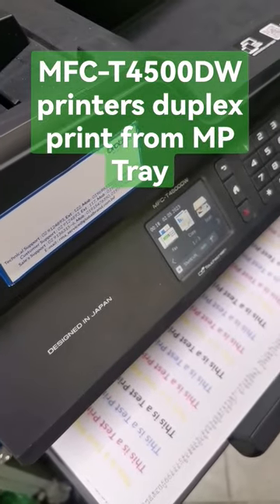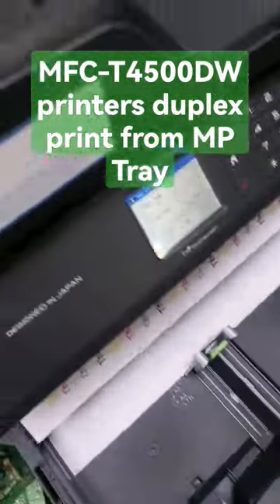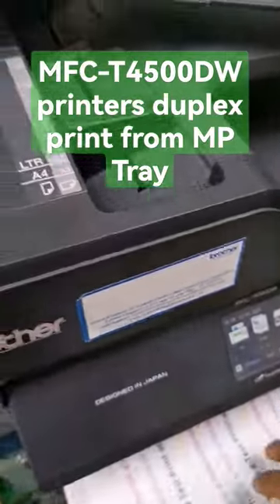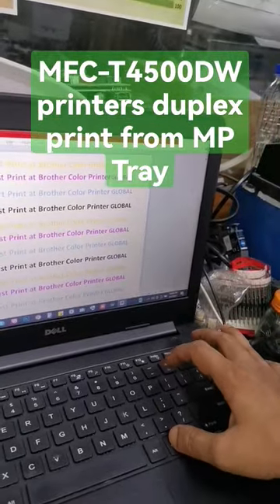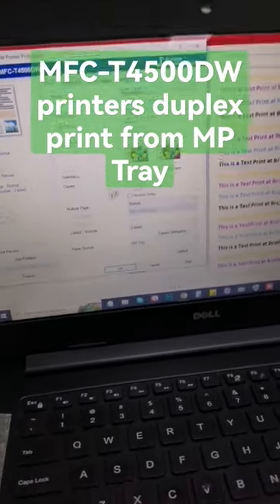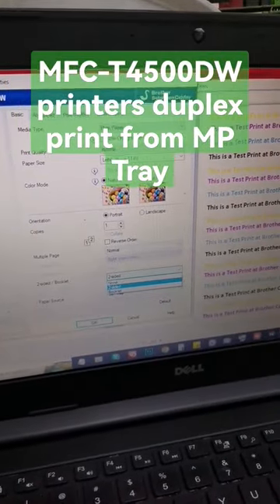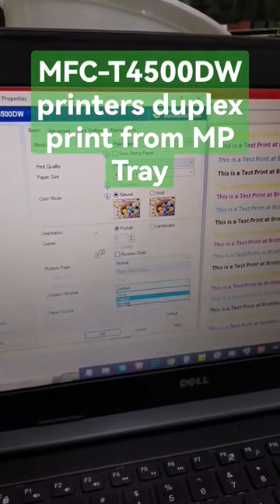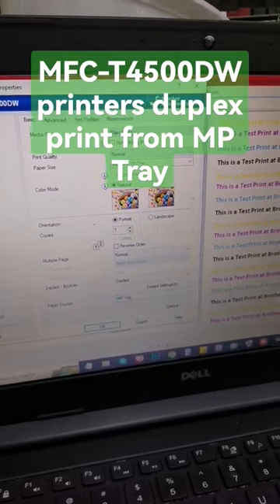MFC-T4500DW printers duplex print from MP Tray